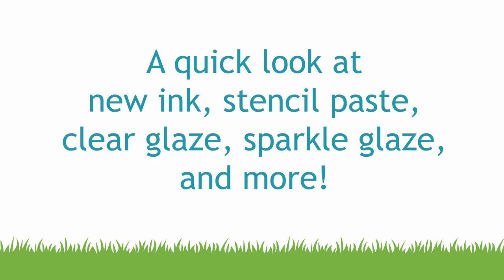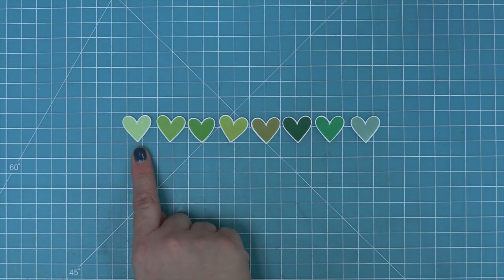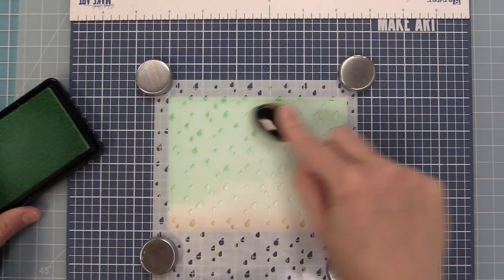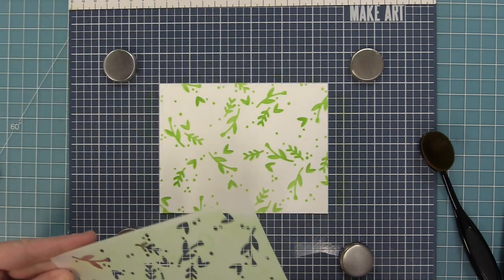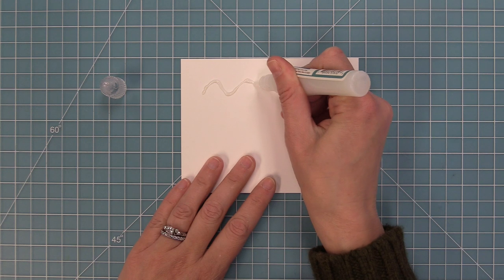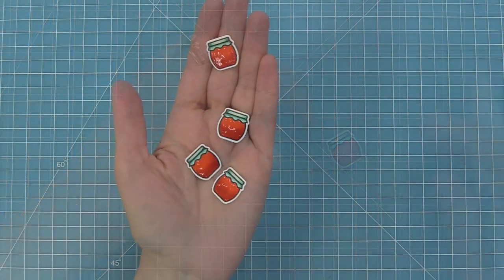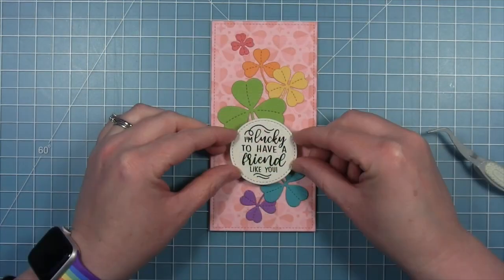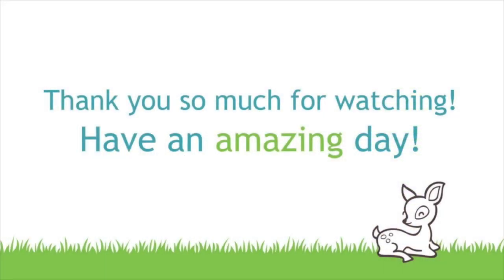Intro to new ink, stencil paste, clear & sparkle glaze, and more!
***Spring 2022 Release is available now at lawnfawn.com***
to see our products, more ideas and inspiration! In this video, Kelly introduces our new inks, glazes, stencil paste and more in our Spring 2022 Release!